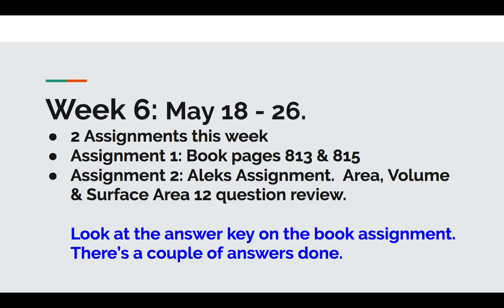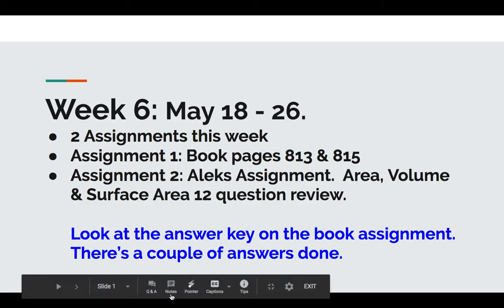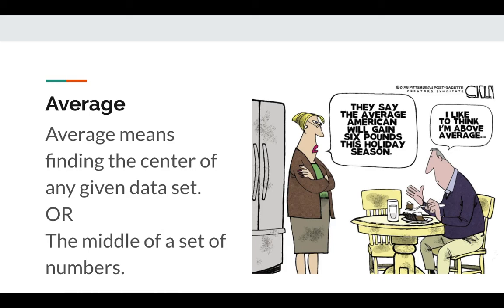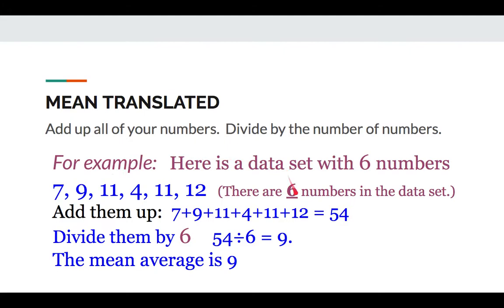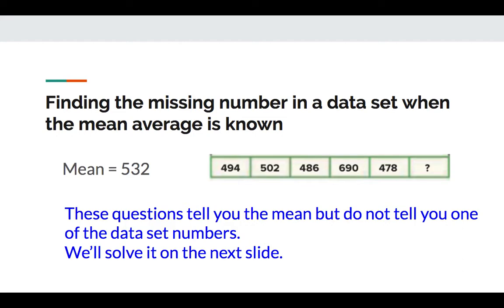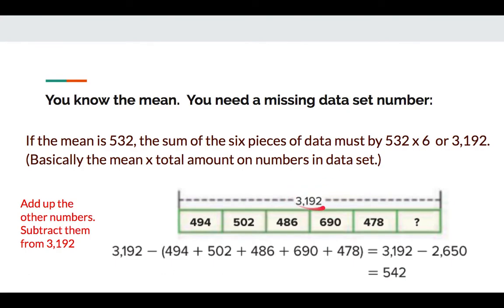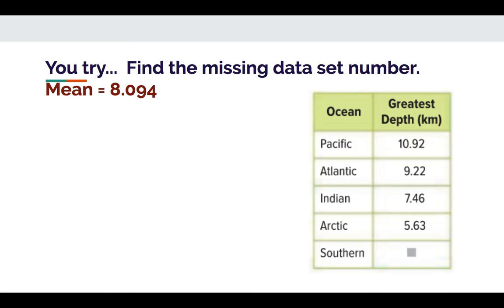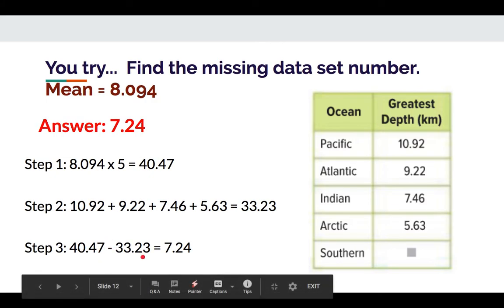Week 6 Mean Average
Week 6 Lesson.  Mean Averages